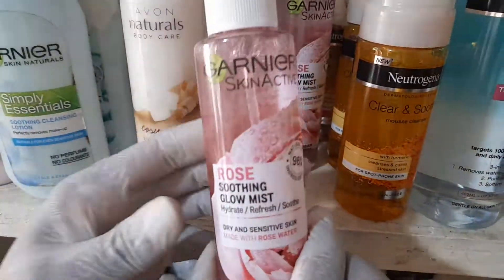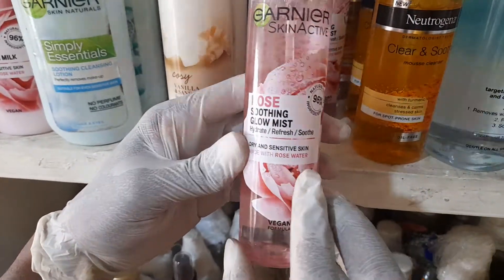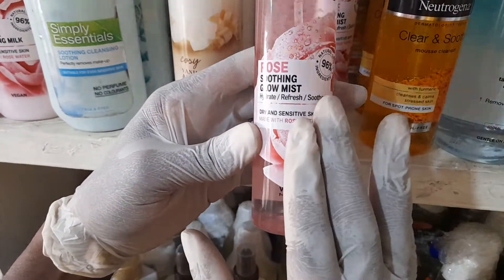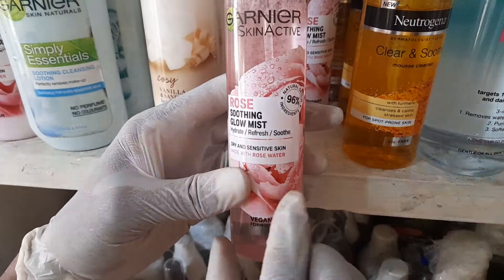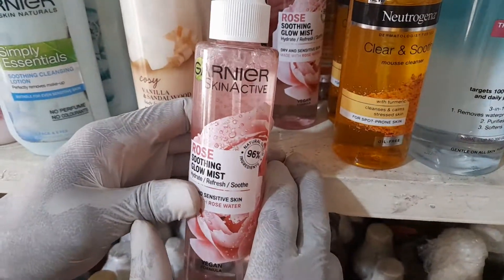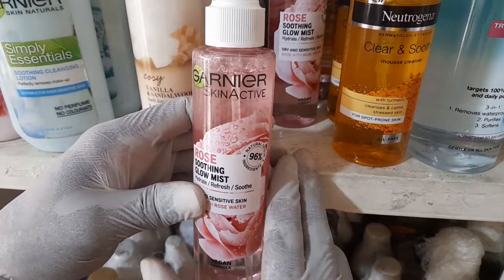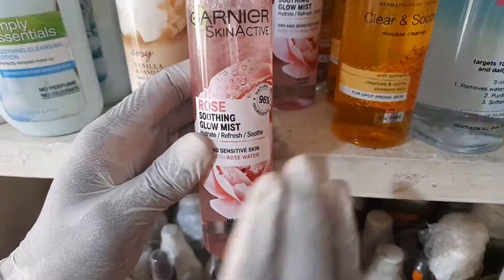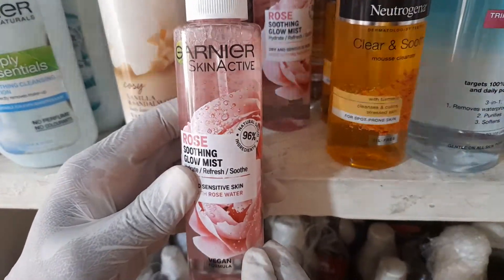Zbuy |GARNIER SKIN ACTIVE ROSE SOOTHING GLOW MIST| 0207500725 |Cosmetic Products| CLEANSER|Kaneshie